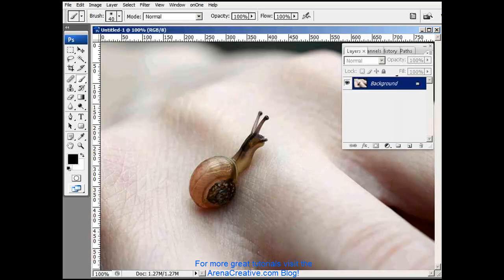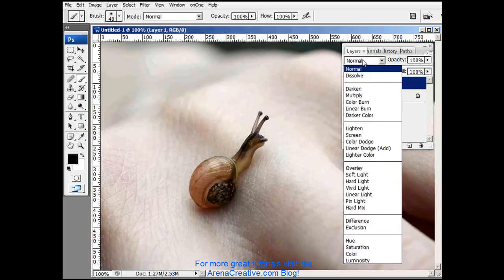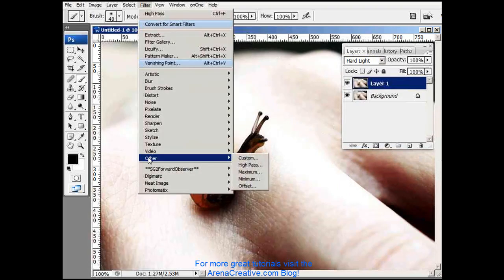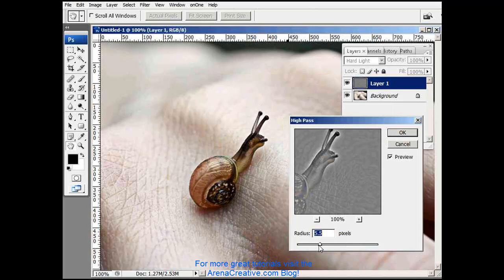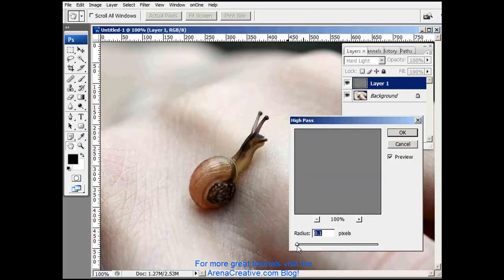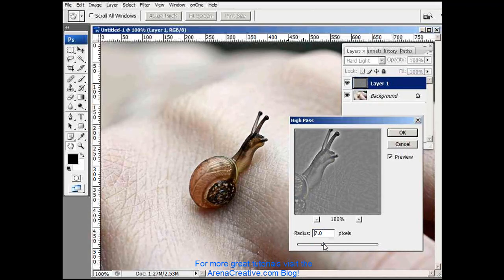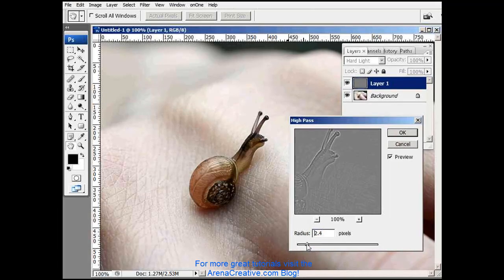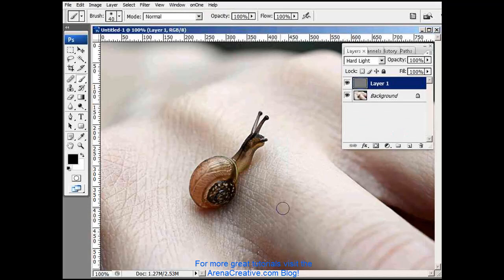High Pass Filter Method Sharpening in Adobe Photoshop - Howto Tutorial Video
How to sharpen photos alternatively using the high pass filter technique in Adobe Photoshop.  Tutorial by Bob Mizerek.